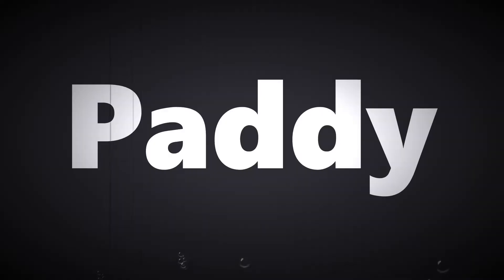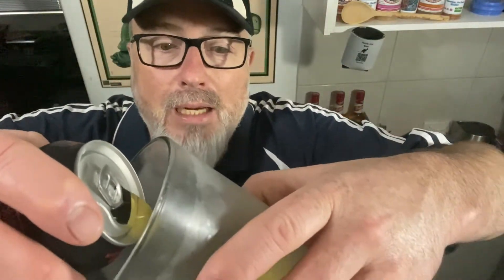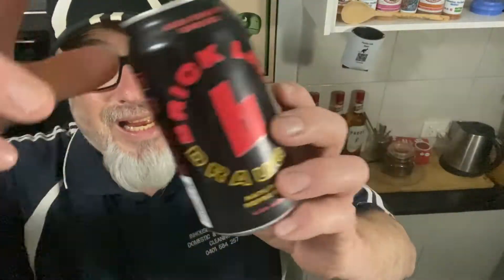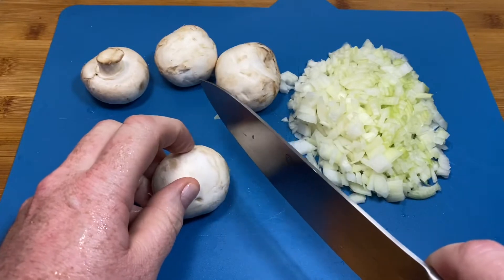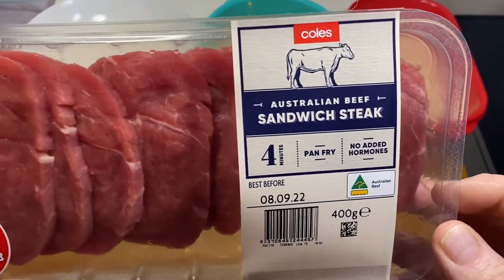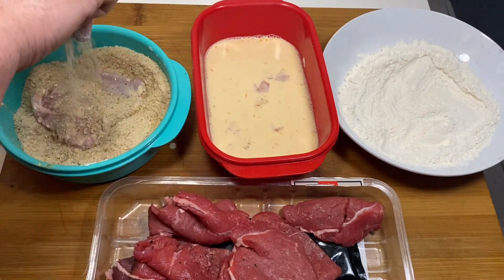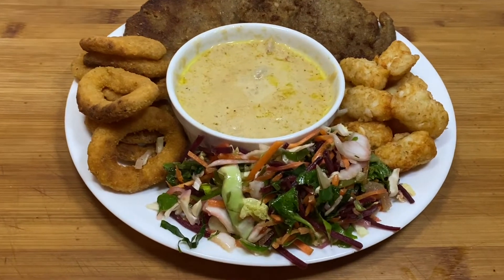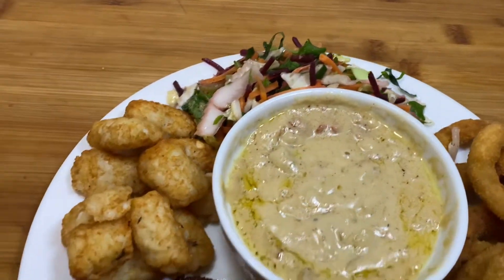Crumbed Beef/Beef Schnitzel Two Ways - Lunch For Loz & His Dad - Pub Crawl Channel